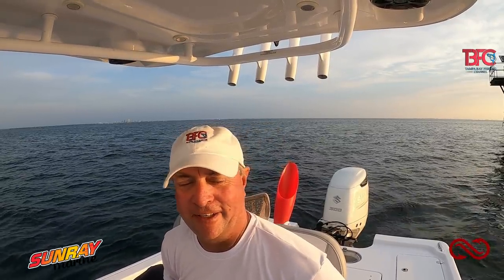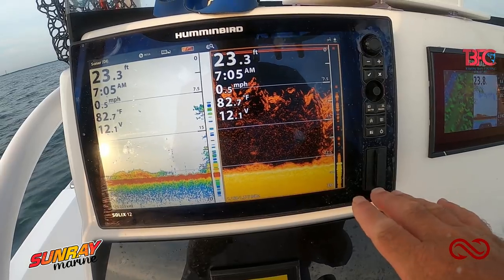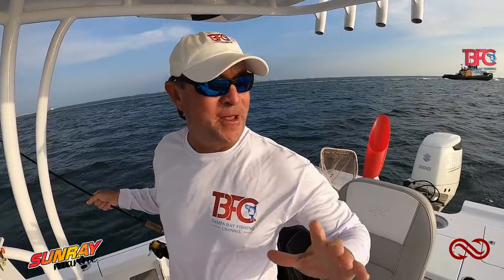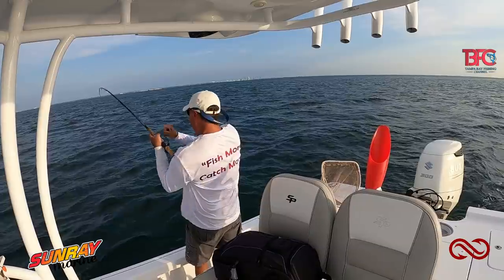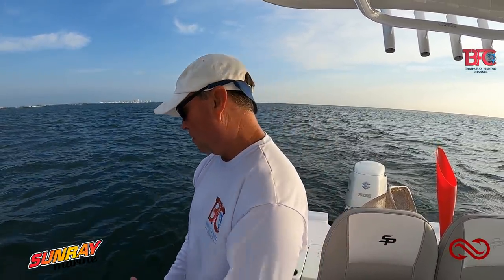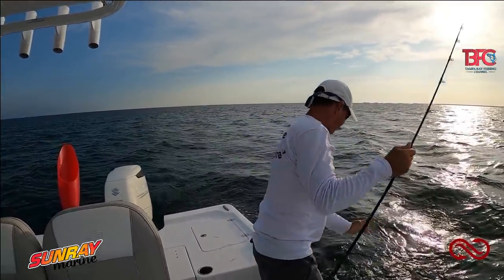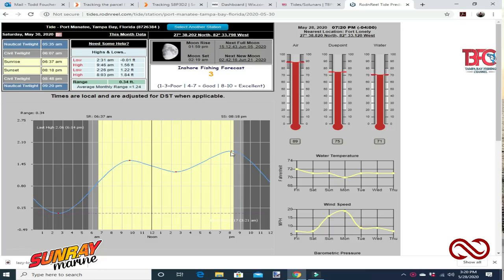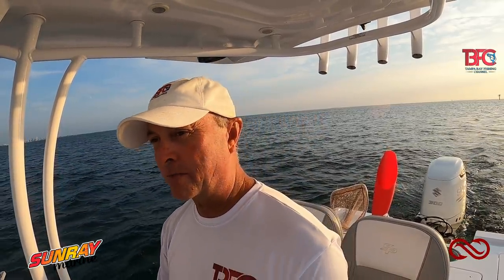Friday Fishing Forecast 5/29/2020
Here is the Friday Fishing Forecast for the weekend of 5/29.  Looks like it is going to be good weather wise and fishing wise.  Got in a little fishing on this Friday Fishing Forecast and the bite was on fire on the major in the morning.